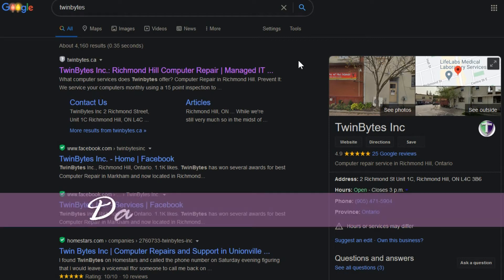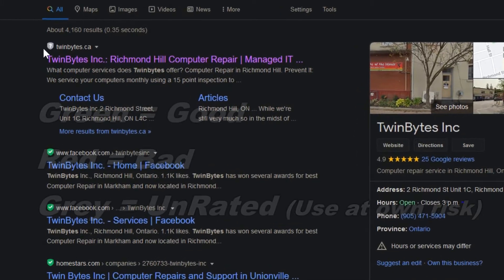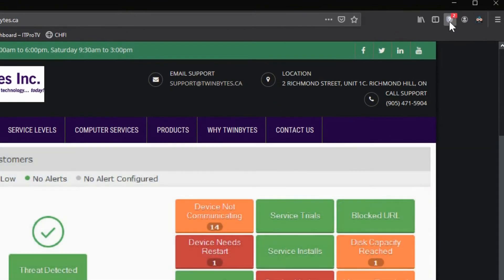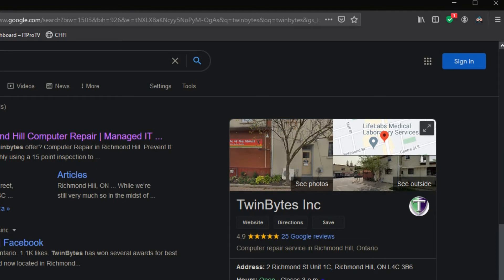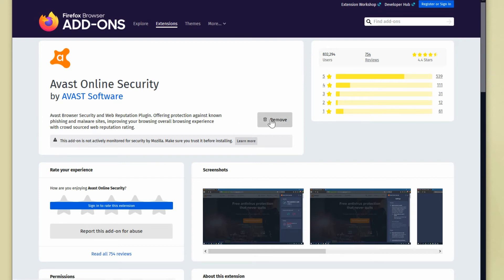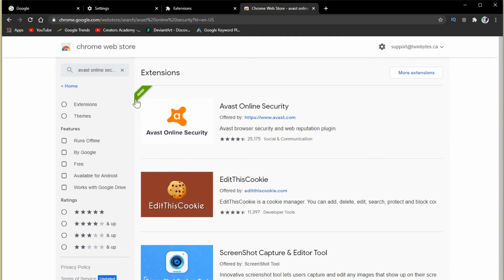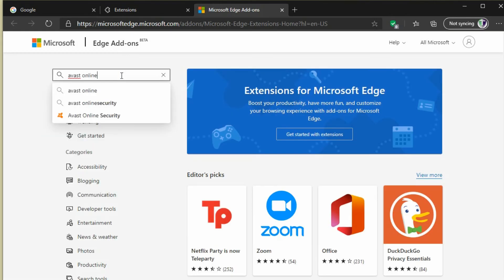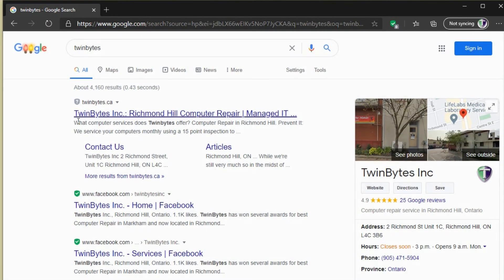Avast Online Security - Search Google safely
When you do a Google search, wouldn't it be nice to know if the link is known to be bad before you click it and have an expensive tech support call after falling victim to a fake tech support site?  In this video I show you how to install a safe search add-on / plugin / extension for three different web browsers.  Google Chrome, Mozilla Firefox and Microsoft Edge.

CHAPTERS
0:00 Intro
0:52 How it works
3:15 How to install on Firefox
4:46 How to install on Chrome
6:03 How to install on MS Edge